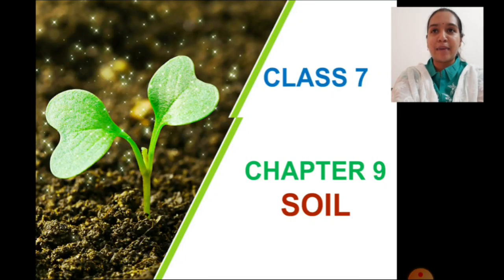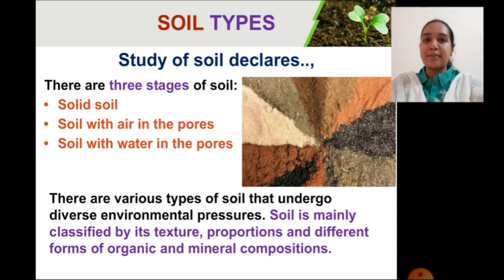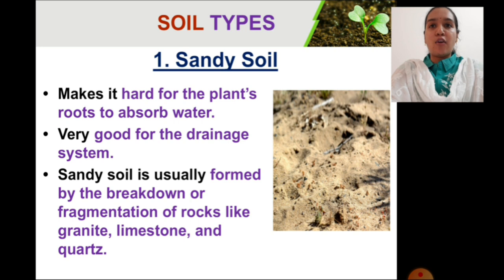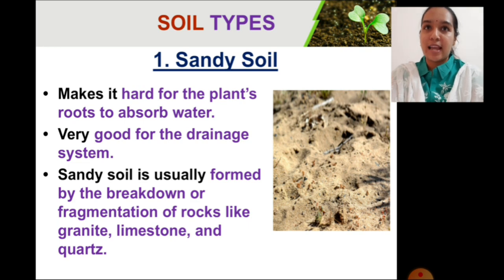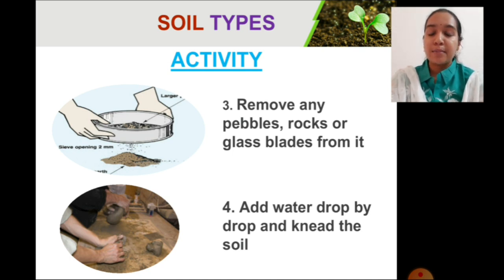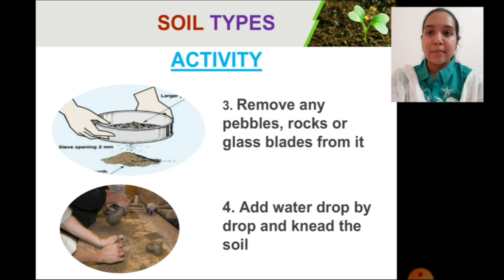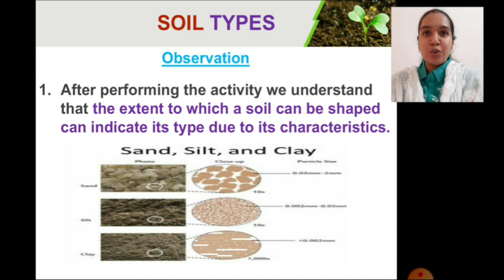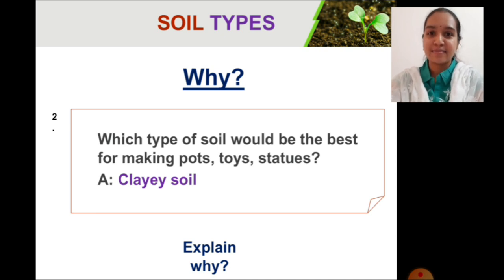class 7 Science chapter number 9 Soil part 3 17 June 2020 mp4